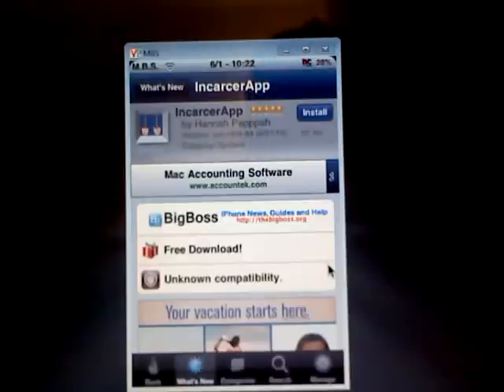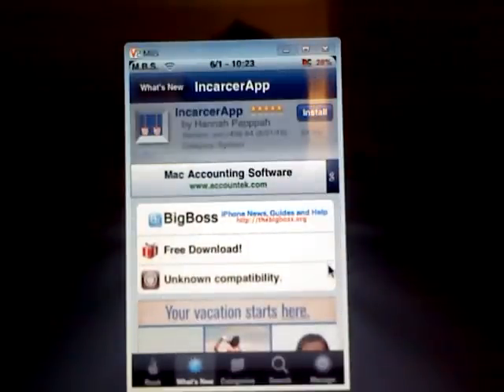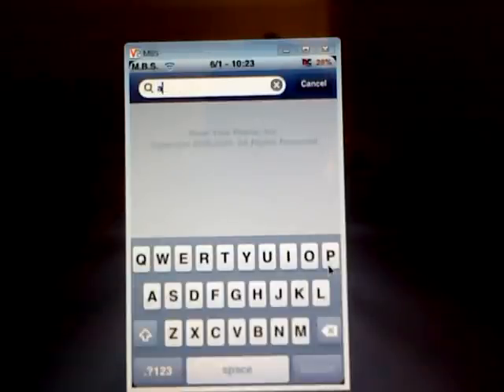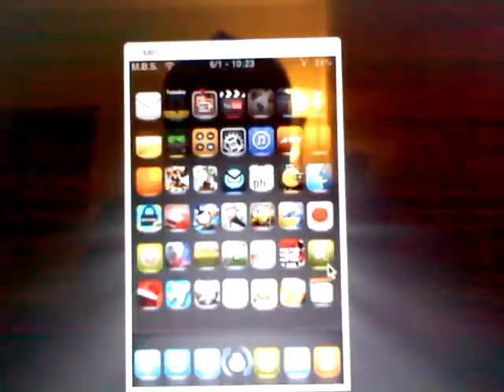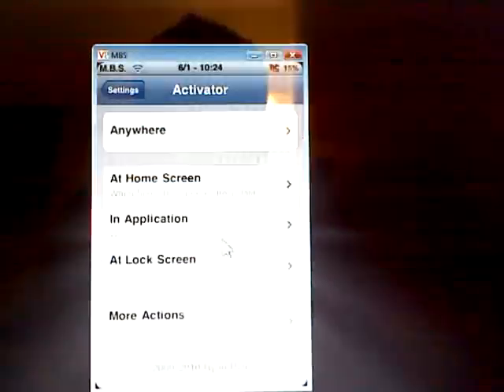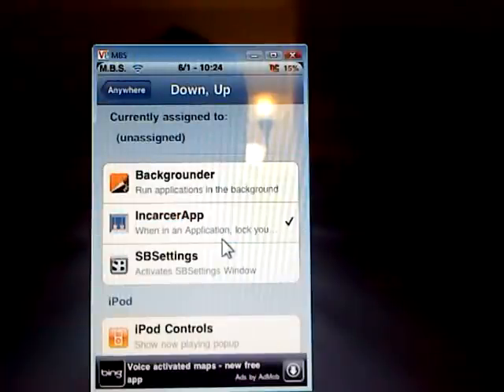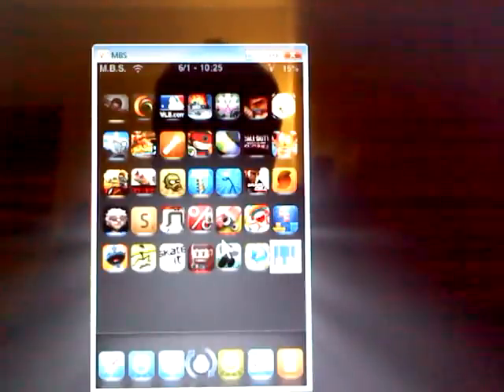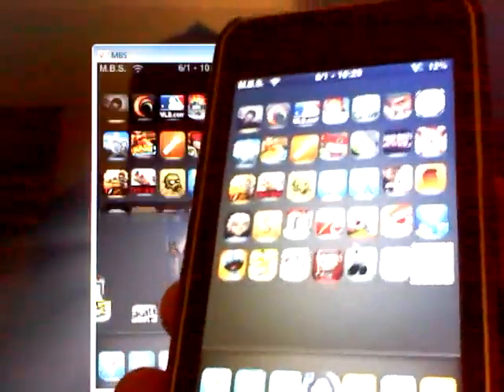How To Lock Into An App(Incarcer App)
Say you let your little cousin watch a video then she gets out and erasers ALL your sh*t  now with this app you can lock in that video so they can't get out.